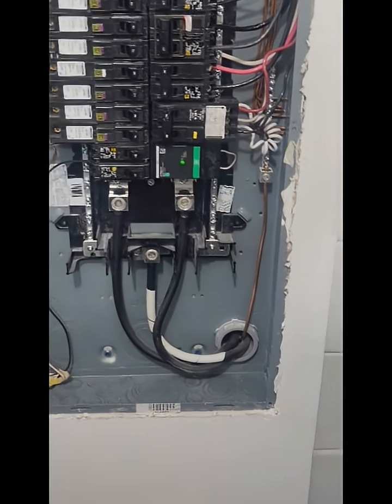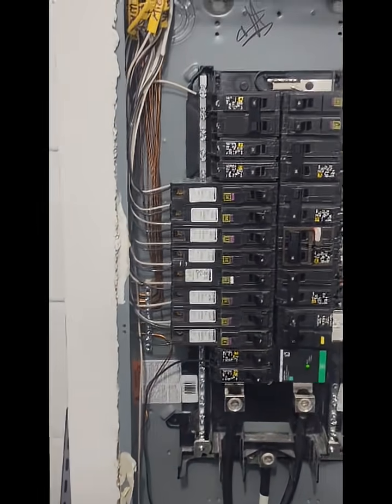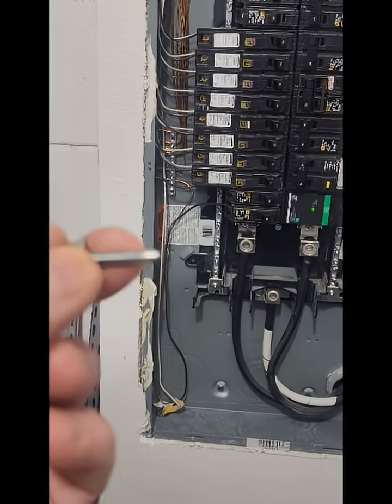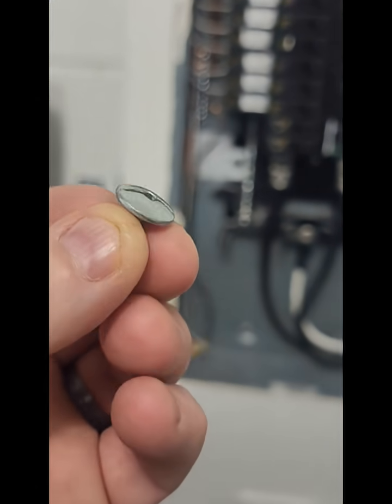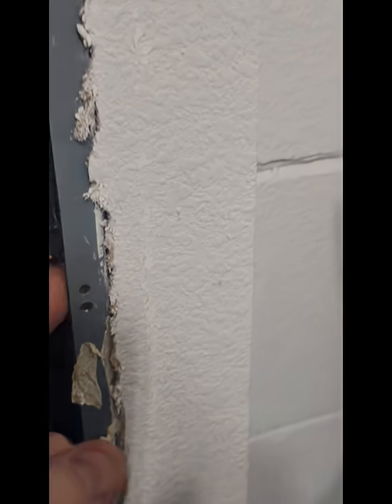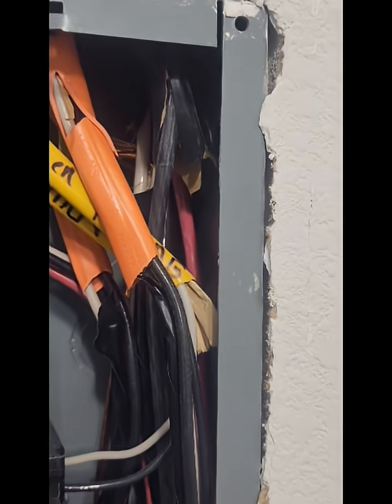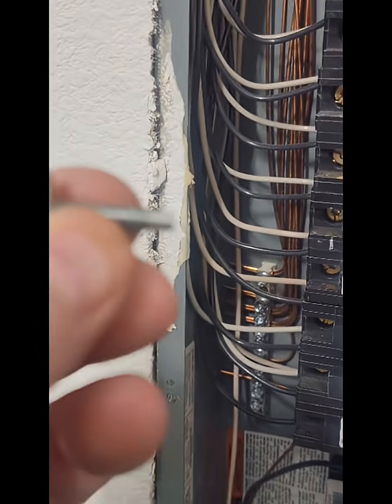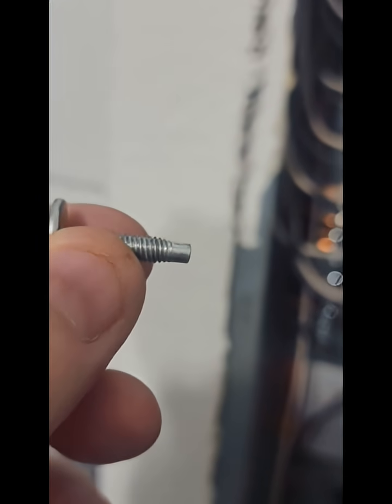Electrical Panel Safety: Do You Have the Right Screws?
Are the screws on your electrical panel cover the right ones? 🔧⚡

In this video, I show you how to quickly check your panel cover screws and why using the correct type matters for safety.

You’ll learn:
✔️ How to identify the proper screw just by looking at the face
✔️ What can happen if the wrong screws are installed
✔️ When it’s time to call a licensed electrician

If you find that the screws aren’t correct or look damaged, contact a licensed electrician to have them replaced safely.